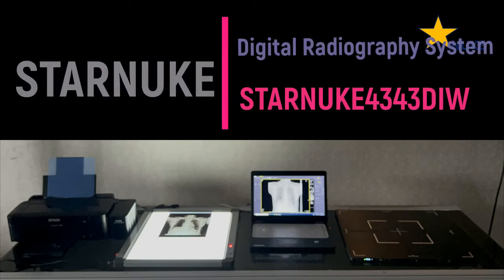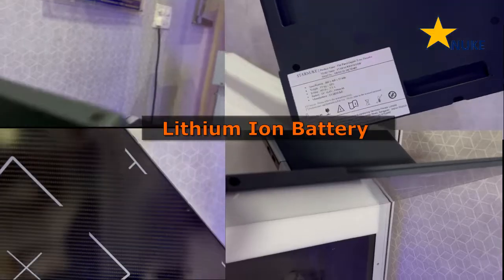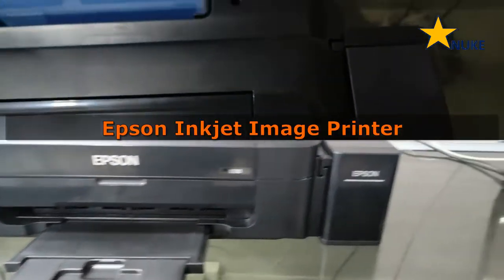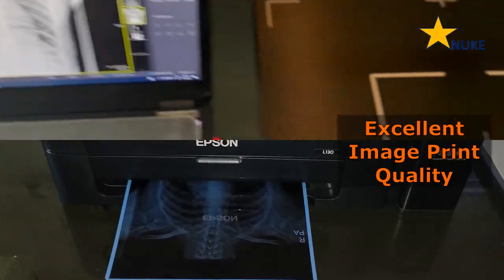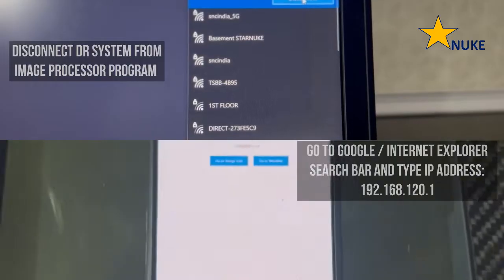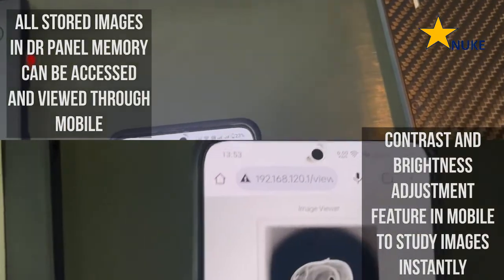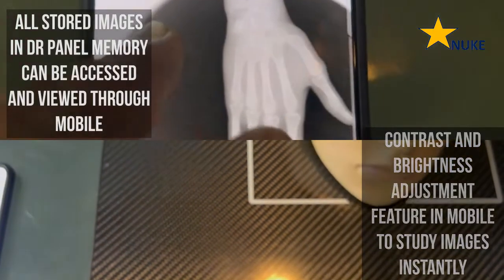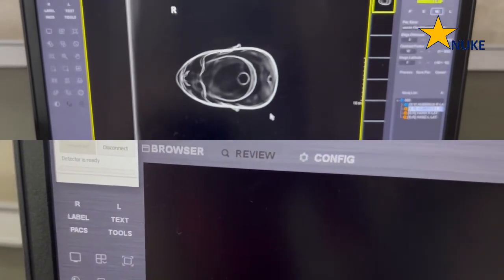Digital Radiography 17 x 17 Inch Wireless STARNUKE 4343DIW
STARNUKE is proud to present its latest innovation, the Wireless Digital Radiography System STARNUKE 4343DIW. This cutting-edge system boasts a maximum image capture area of 17x17 inches, making it a top choice for medical professionals seeking to optimize their radiography capabilities and provide superior care. With its advanced features and high-quality imaging, the STARNUKE 4343DIW is an indispensable tool for healthcare professionals looking to stay ahead of the curve and deliver exceptional results to their patients.

The STARNUIKE 4343DIW Digital Radiography system comes with a 5th generation i3 laptop and Inkjet printer, providing a comprehensive image processing and printing solution. This allows for immediate image analysis on a digital screen and the ability to print high-quality images for accurate patient diagnosis.

Images printed on film deliver exceptionally clear and vital information to diagnose patients accurately and precisely. The cost of printing an image per film is approximately 20 rupees thus it is the most economical solution without compromising with image quality.

With our advanced digital radiography panel, experience Crystal-clear radiographs​ and unprecedented clarity and detail in every image. Detect even the smallest abnormalities with confidence, ensuring accurate diagnoses and better patient care.

With the STARNUKE4343DIW digital radiography panel, you can now view your medical images instantly on any mobile device or tablet. Experience the freedom to access critical images wherever you are. Our panel ensures you have immediate access to images during consultations, enabling you to discuss diagnoses and treatment options with clarity and confidence, right at the bedside. Save valuable time and streamline your workflow. No more waiting for image transfers or being tied to a workstation. Access patient images while on the go, improving efficiency and reducing patient wait times. Our digital radiography panel doesn't compromise on image quality. You'll experience the same high-resolution images you're accustomed to, but now you can view them instantly on your mobile device without loss of detail or clarity.

With our Digital Radiography Panel, you can store up to 100 images without needing to transfer them to a computer. This means that even when you're away from the computer and working with patients, you can instantly access up to 100 images in your mobile right at your fingertips. This makes it easier to diagnose patients quickly and efficiently without any delays.

Our digital Radiography Panel seamlessly integrates with your existing radiography equipment. Whether you're upgrading your current system or starting fresh, our panel is designed to work harmoniously with your technology, making the transition smooth and hassle-free. Effortlessly navigate through your radiographs with our user-friendly software. Analyze, store, and share images with ease to improve collaboration among your medical team. Our intuitive interface puts you in control, allowing you to focus on what truly matters: patient care. Experience hassle-free radiograph management with our intuitive software.

We understand the importance of patient comfort during procedures. Our radiography panel reduces exposure to radiation while maintaining image quality. This not only ensures patient safety but also enhances the overall patient experience.

So you are waiting for what? Are you ready to make the switch? Join the future of healthcare today!